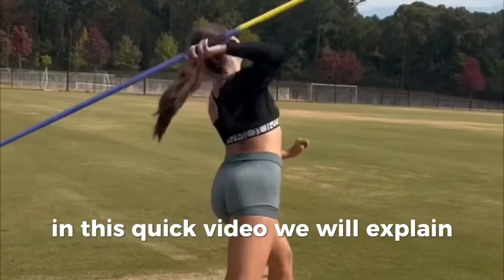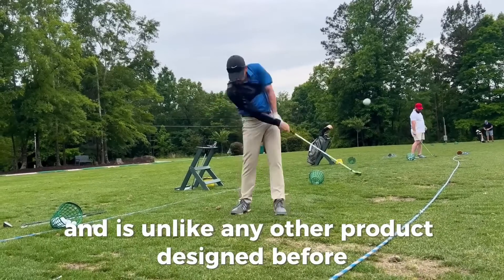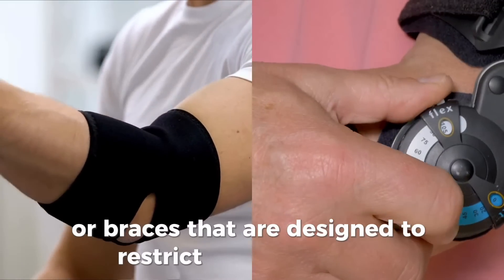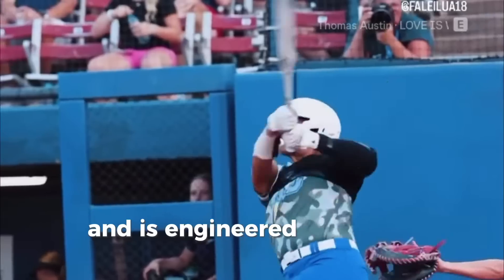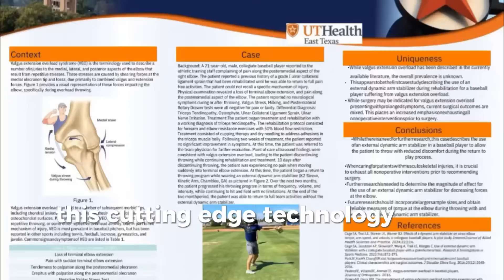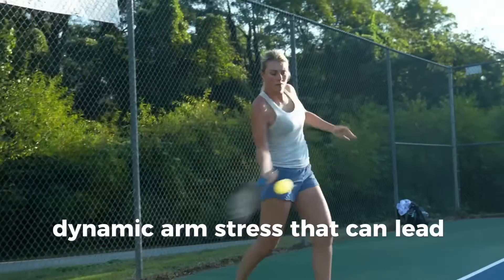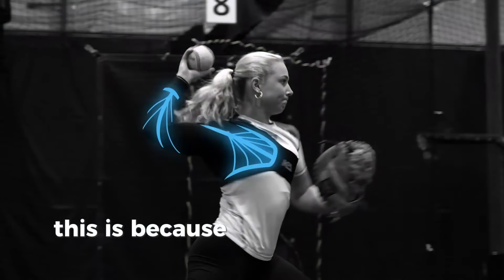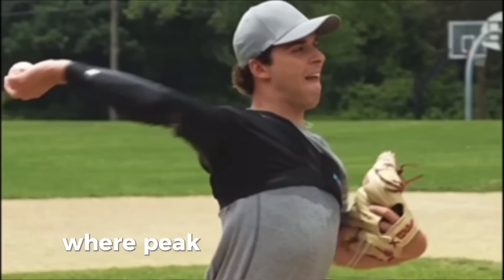How the Kinetic Arm Works | Exclusive MuscleWeb® Technology That Sets It Apart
Discover how the Kinetic Arm K2 Sleeve is changing the game for athletes across all sports. In this video, we dive into the science behind our revolutionary sleeve technology and how it provides unmatched support to the elbow and shoulder. With its multi-patented MuscleWeb® design, the Kinetic Arm offloads dynamic arm stress, reduces pain and fatigue, and optimizes your mechanics. Whether you're a baseball player, quarterback, or tennis pro, this sleeve is engineered to protect your arm and enhance performance. Watch now to learn how the Kinetic Arm helps athletes stay injury-free and perform at their best!